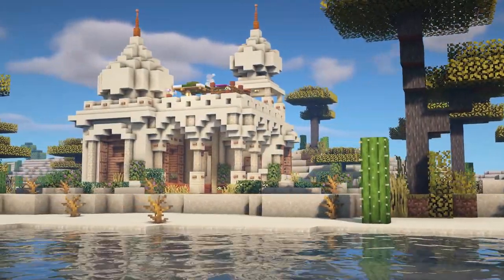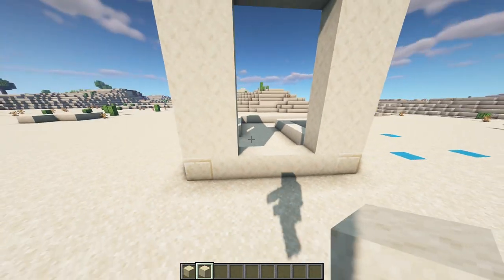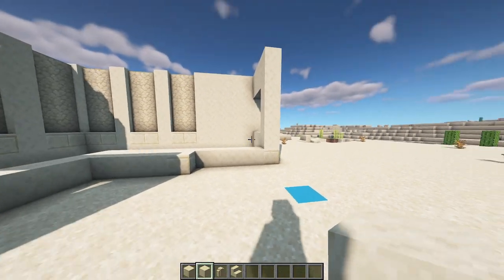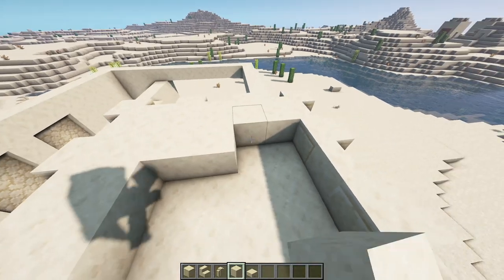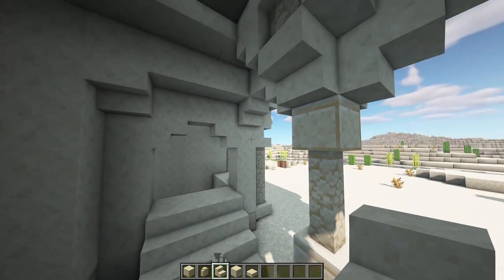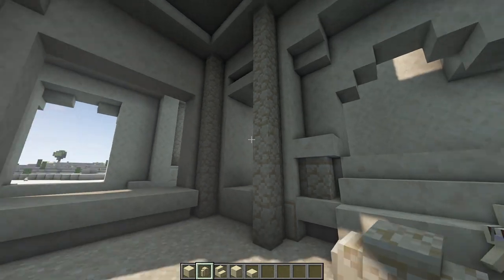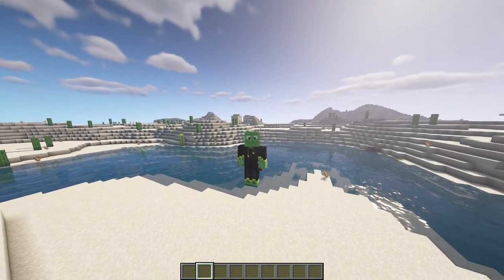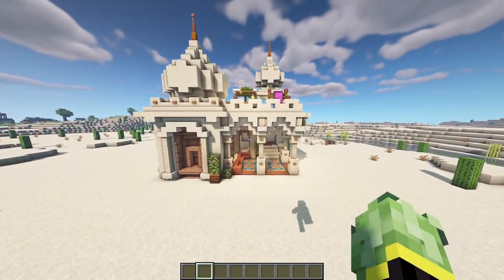How to Build an Arabic House in Minecraft!!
In this video I will show you how to build an Arabic themed desert house with all kinds of fun little details and decorations.

0:00 - Intro
0:17 - Material List
0:25 - Foundations
0:43 - Building the Walls
4:47 - 1st Roof Section
8:00 - Pillars & Depth
11:37 - 2nd Roof Section
13:10 - Final Sandstone touches
15:29 - Interior layout
17:27 - Jungle Plank Additions
20:36 - Extra Exterior Details
23:07 - Interior Walkthrough
26:54 - Build Complete

Follow me below for more!!